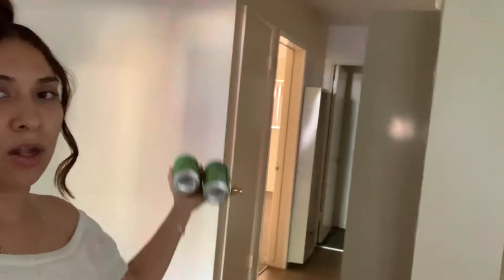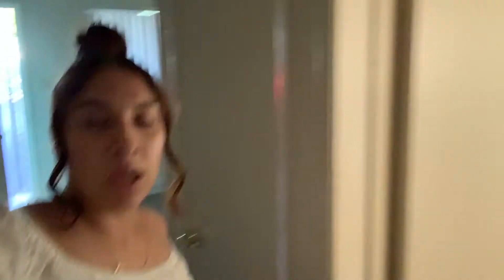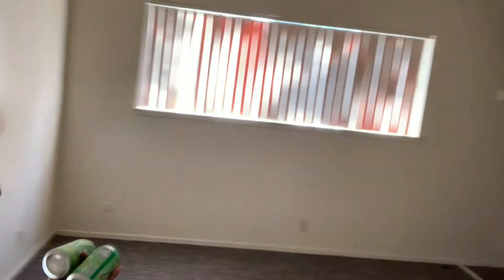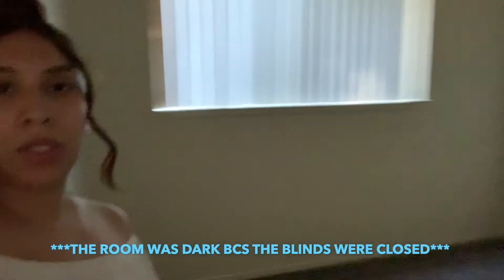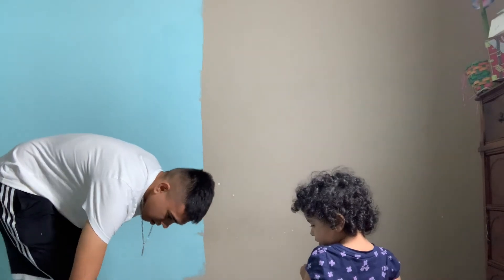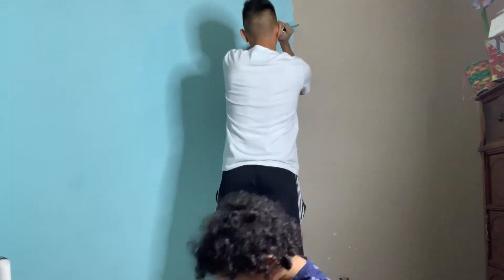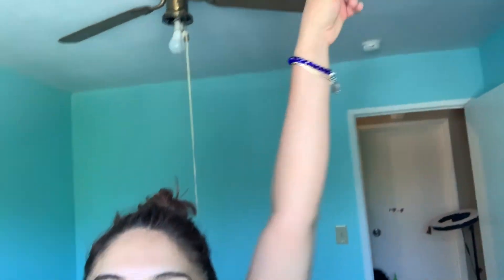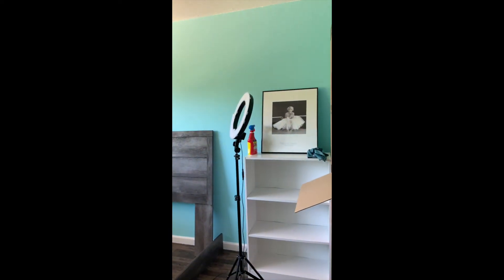| OLD APARTMENT TOUR| I Moved Out!!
Welcome Back to Another Video! This was such a fun, stressful process but I made it. I hope you guys enjoyed watching me, as much as I enjoyed recording content & editing this project.